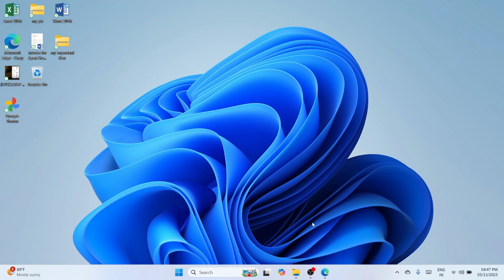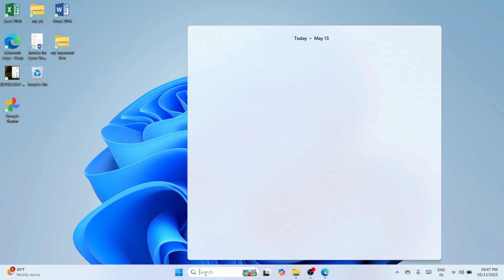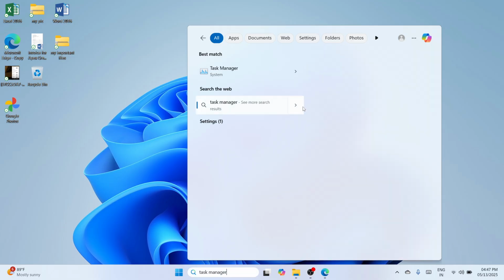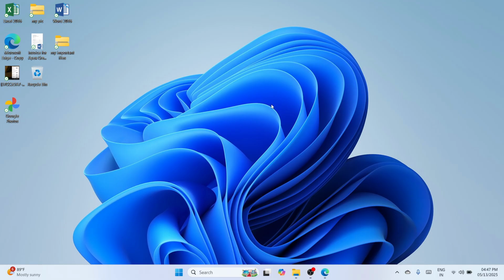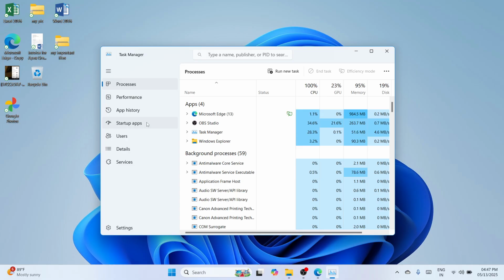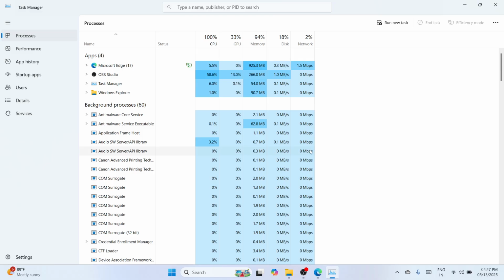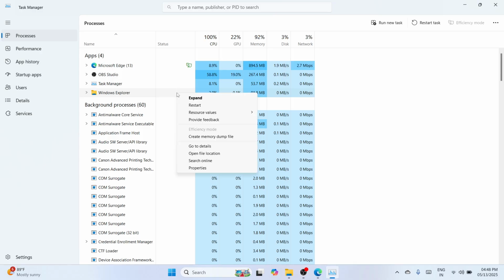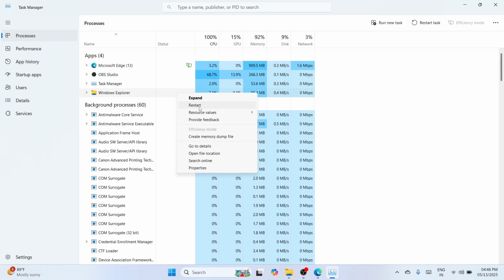EASY FIX For Taskbar NOT Hiding In Full Screen Mode - SOLVED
Easily fix the taskbar not hiding in full screen mode on your Windows 11 PC – SOLVED!
This step-by-step guide helps you troubleshoot and resolve the issue quickly.
No advanced tech skills needed – just simple settings adjustments.
Perfect for smooth video playback and distraction-free fullscreen experience!